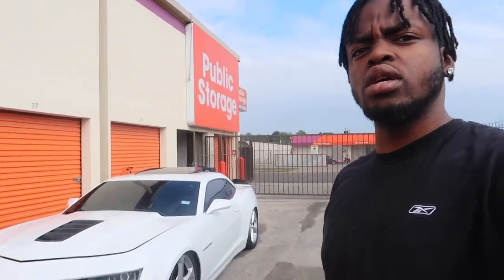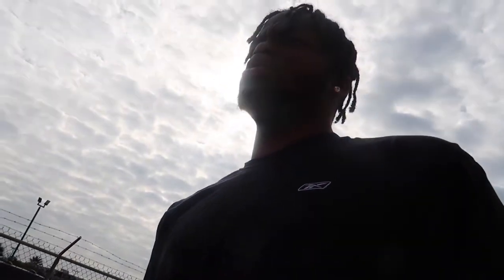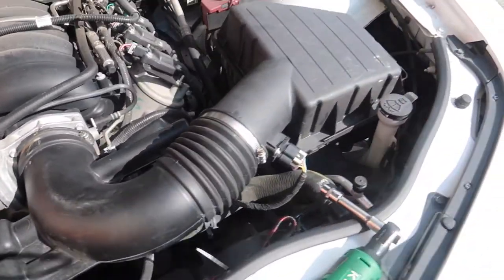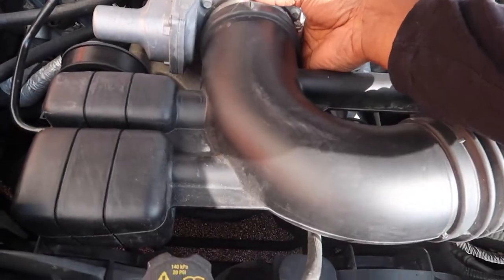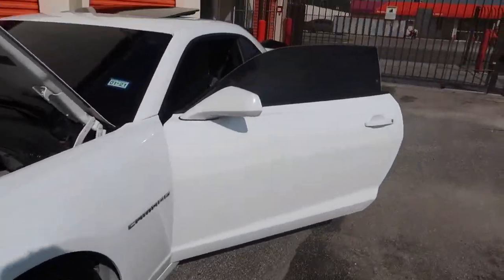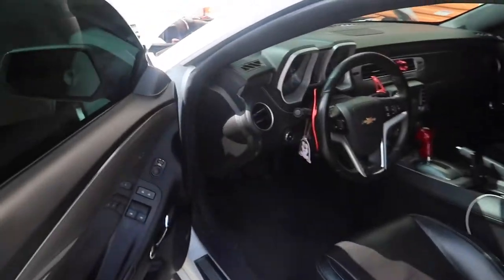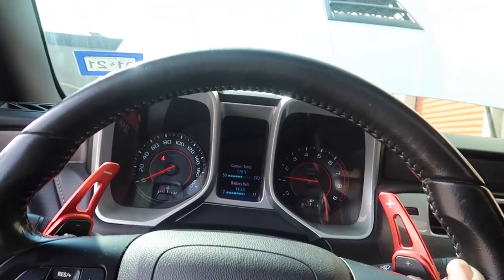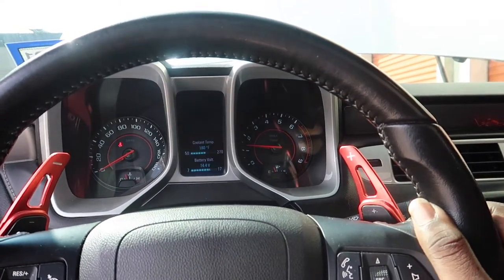I'M RETURNING MY 2015 CAMARO 2SS BACK TO STOCK........(NOT CLICK BAIT)